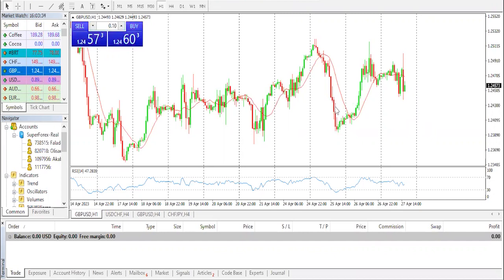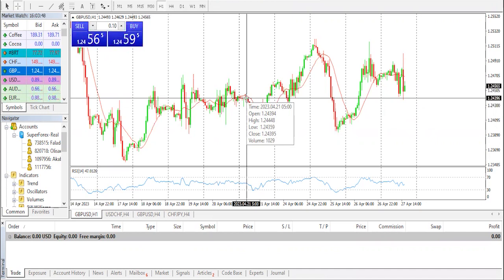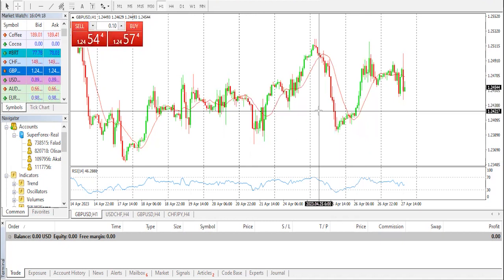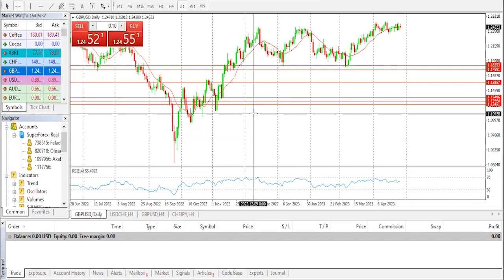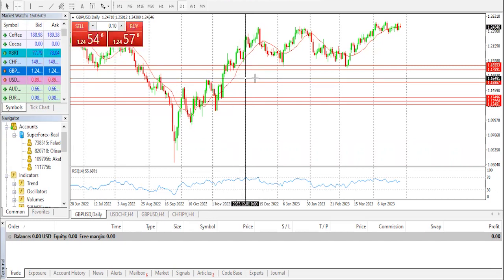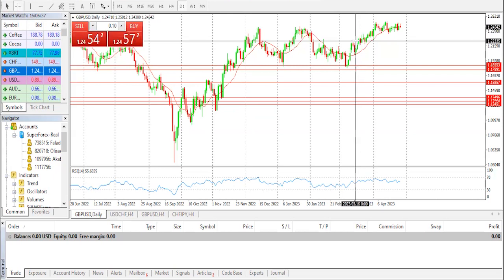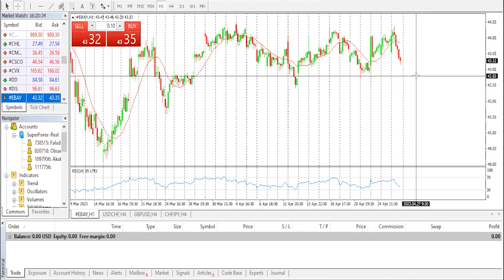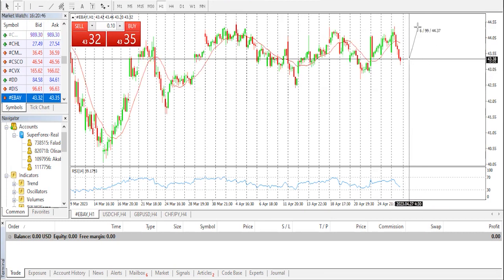Forex Technical Analysis - GBP/USD | eBay | 27.04.2023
GBP/USD review and forecast. Analyst: Nick